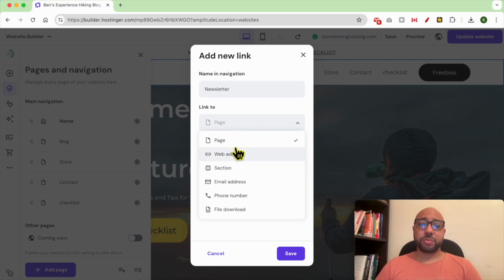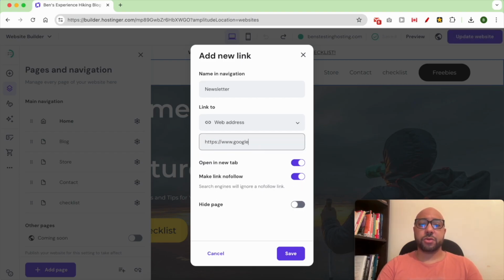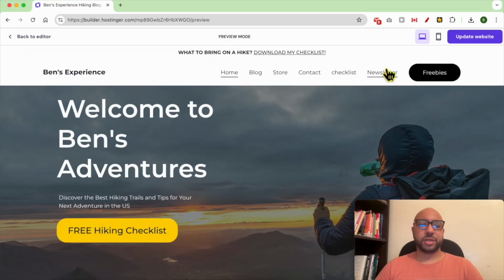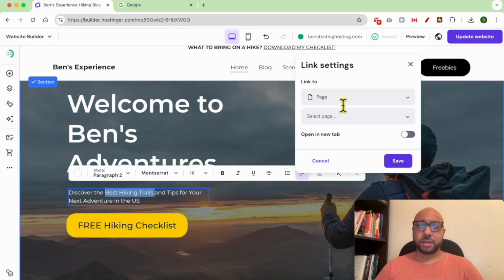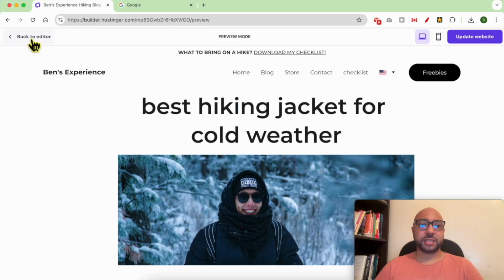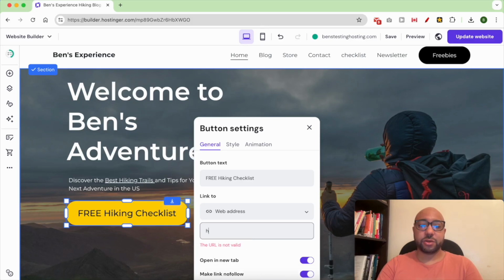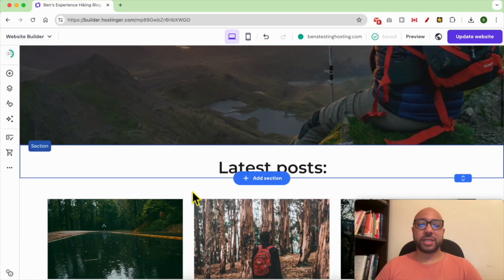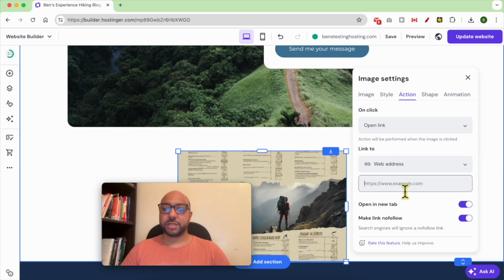How To Create Clickable Links In Hostinger Website Builder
How To Add Links In Hostinger Website Builder

In this tutorial, you’ll learn how to add links in Hostinger Website Builder — whether it’s for your navigation menu, text, buttons, or images. Adding links helps your visitors easily navigate your website and access the right information with just a click.

Let’s start with the navigation menu. To add a new link, go to Pages and Navigation, then click on the small Add Link icon. Enter your link name, such as Newsletter.

For example, if you choose to link to a web address, make sure to start your like
. You can also choose whether to open the link in a new tab, mark it as nofollow for SEO purposes, or hide it from the navigation menu. Once you’re done, click Save, then preview your site to see your new link in action.

Next, let’s add a link to a text element. Highlight the text you want to link, then click on the link icon. You can select between linking to a page, a web address, or a section of a page. For example, if you want to link “Best Hiking Trail” to another page, just choose your page from the list and hit Save. When you preview your site, clicking the linked text will take you to the selected page.

Now, to link a button element, click on your button and choose Edit Button. Under the Link To section, select whether you want to link to a page, web address, or another option. For instance, you can enter
 to redirect users to Facebook. Save your changes, preview the page, and test the button — it should take you directly to the link you entered.

Finally, let’s see how to add a link to an image. Add an image to your page, click on it, then choose Edit Image. Go to the Action tab, select Open Link, and choose the link type you want — such as a web address. Enter your desired URL, save your changes, and preview the page. When you click the image, it will now take visitors to that link.

That’s all for how to add links in Hostinger Website Builder. Whether it’s for your navigation, text, button, or image, linking is simple and takes just a few clicks.